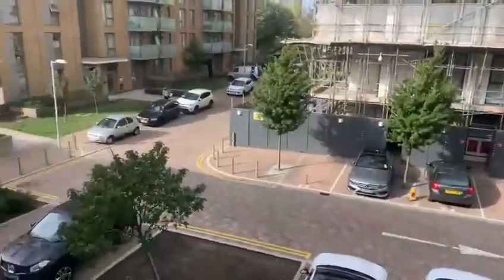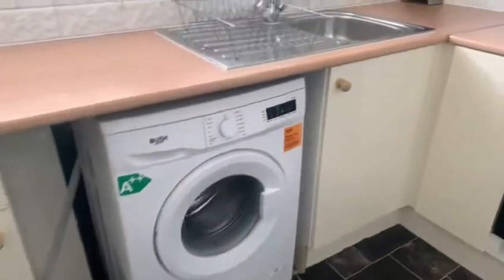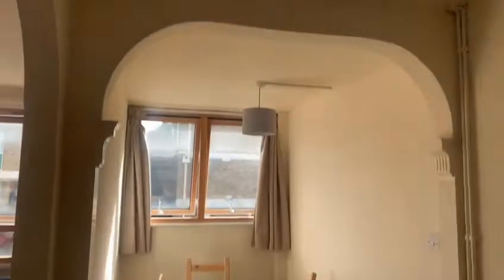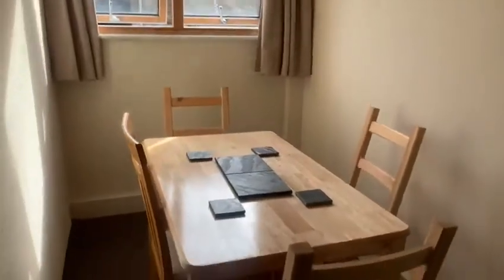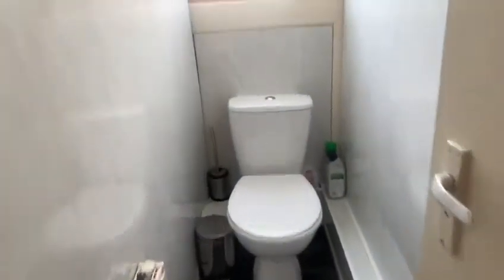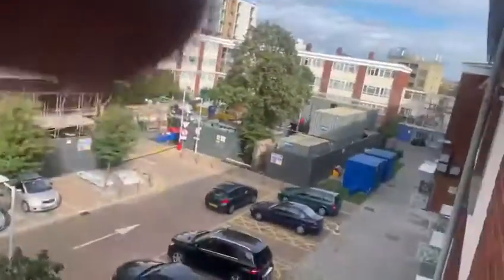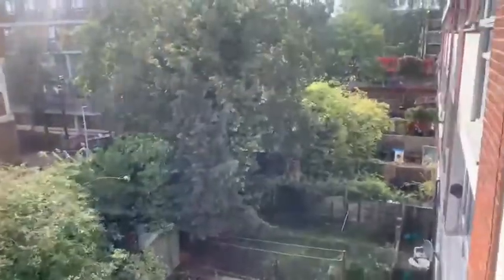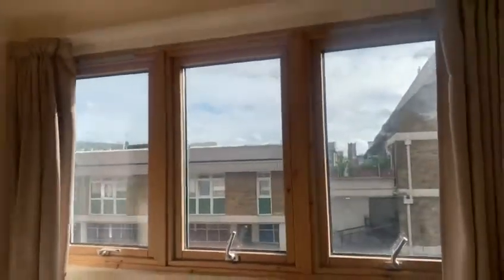Denchworth house SW9 (3 bed)